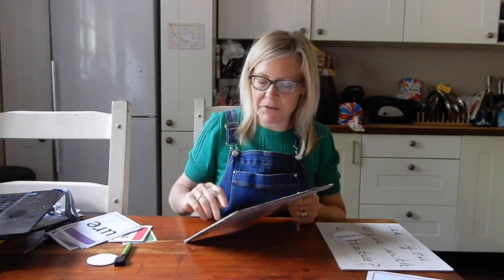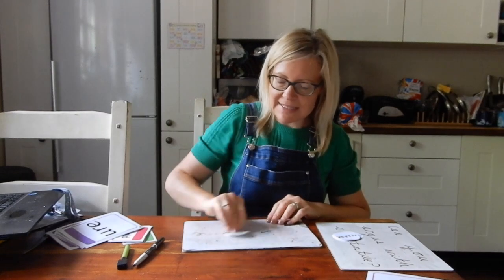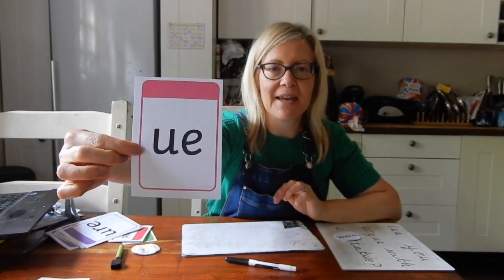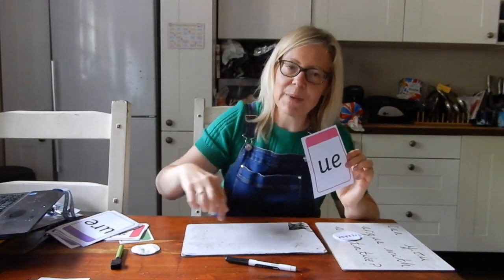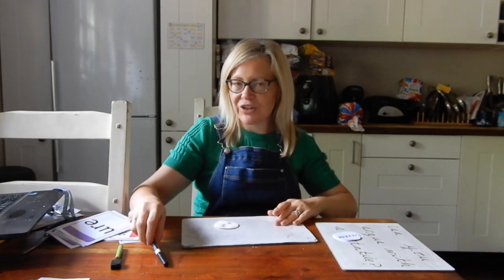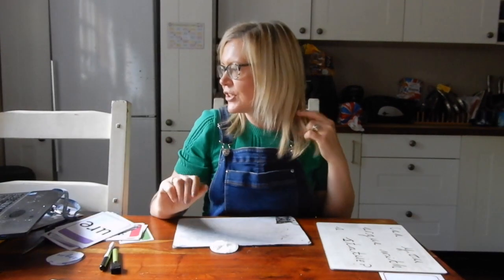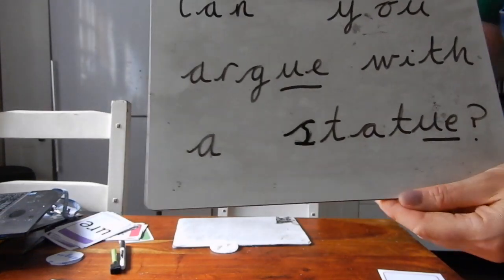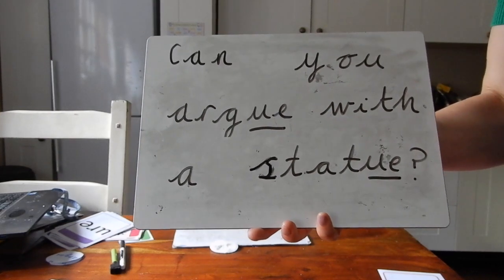Reception PHONICS Day 35 - Learning At Home